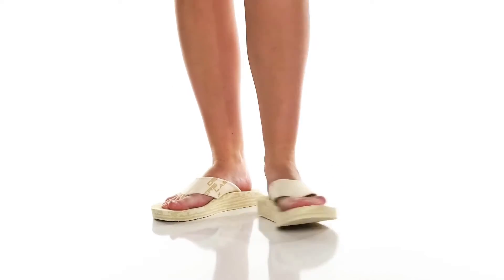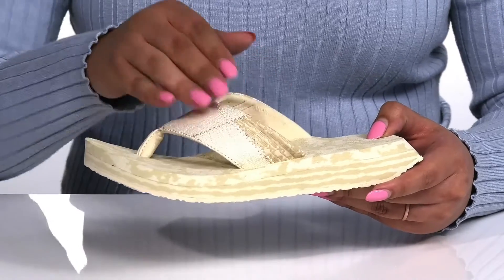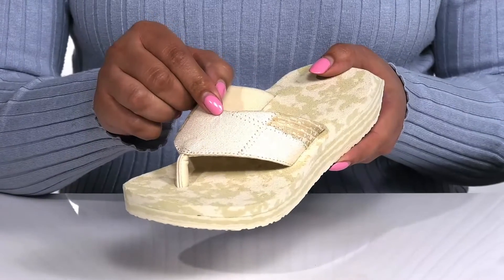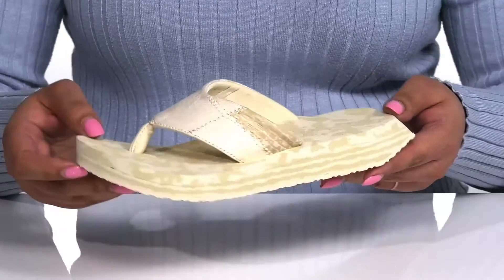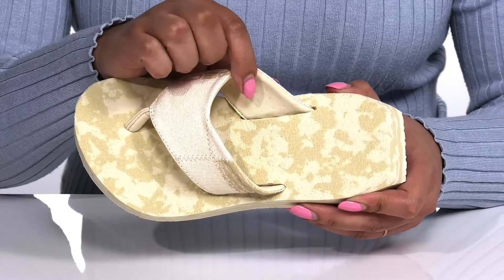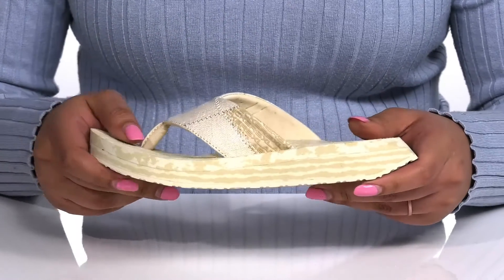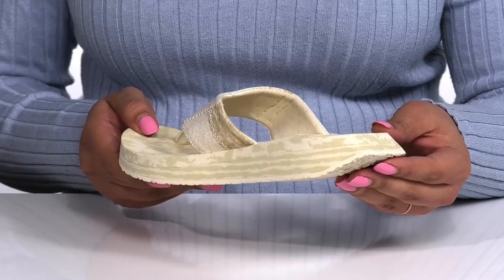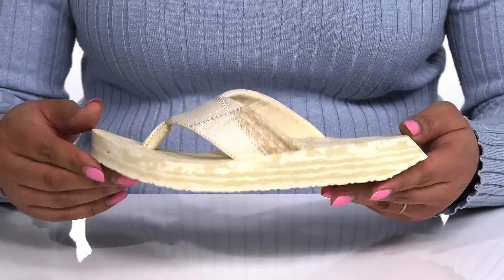Deckers X Lab Ba Da Da 25 SKU: 9707976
Roam around effortlessly in these ease and comfortable Deckers&reg; X Lab Ba Da Da 25 slippers.
Asymmetrical hemp straps provides secure grip.
Ultra-soft memory foam for soft cushioning.
Textile upper.
Textile lining.
Textile insole.
Toe post closure.
Synthetic outsole.
Imported.

Product measurements were taken using size US Men's 4, Women's 5, width Medium. Please note that measurements may vary by size.